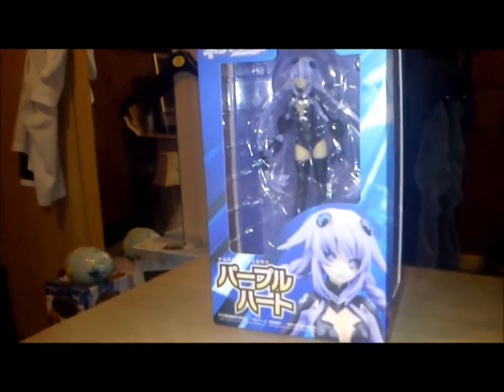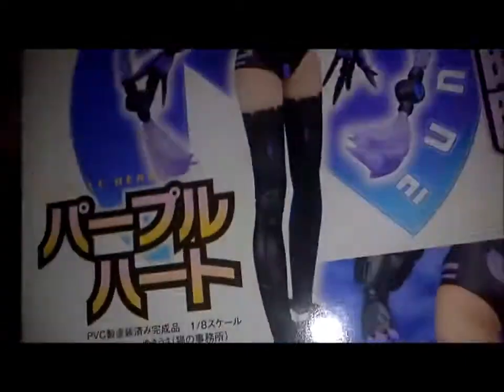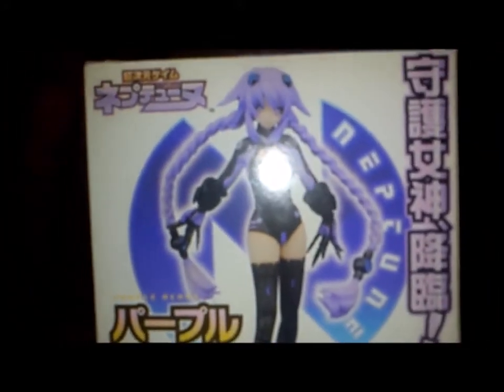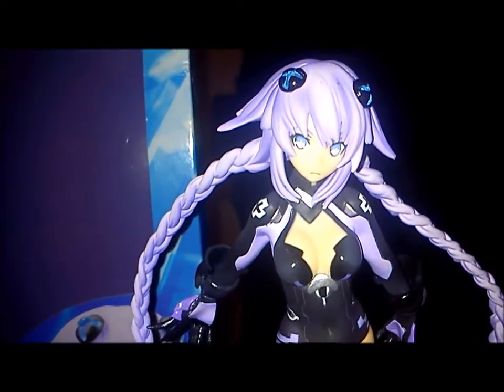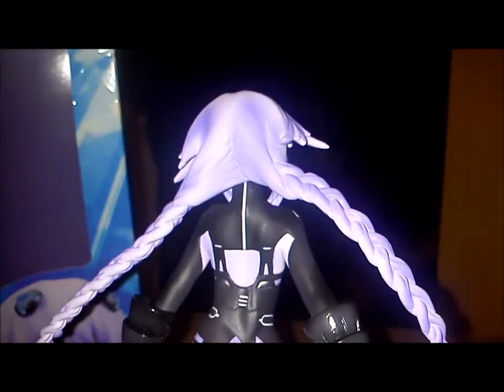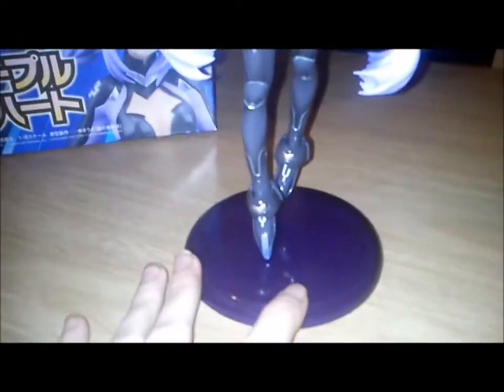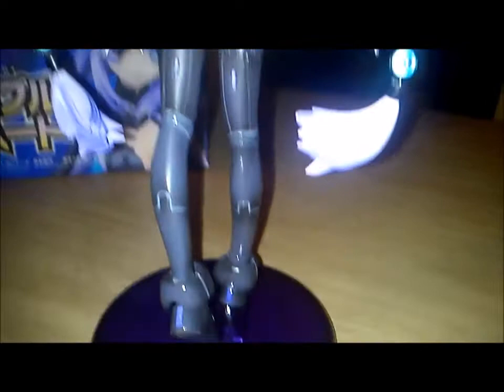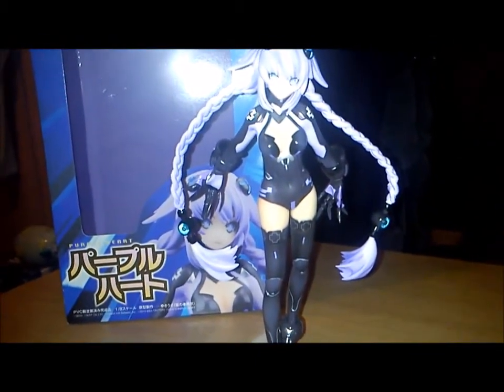Hyperdimension Neptunia Purple Heart Figure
Hyperdimension Neptunia  Neptune Purple Heart Figure